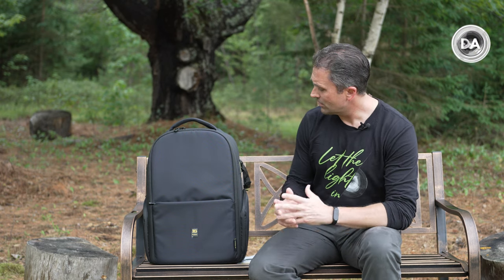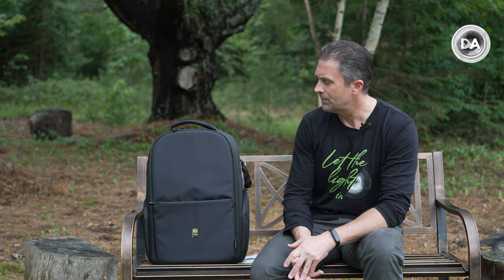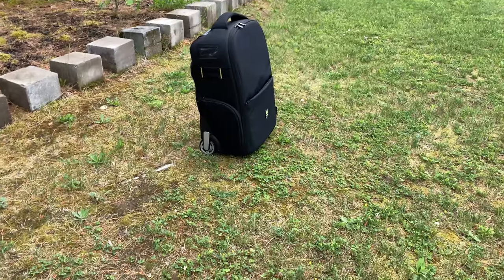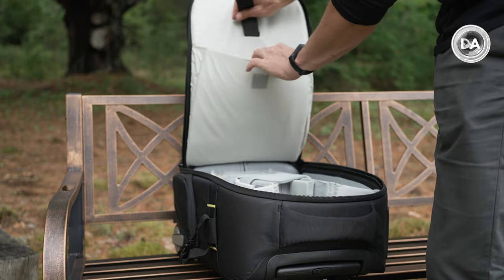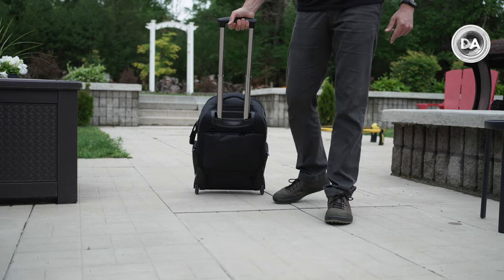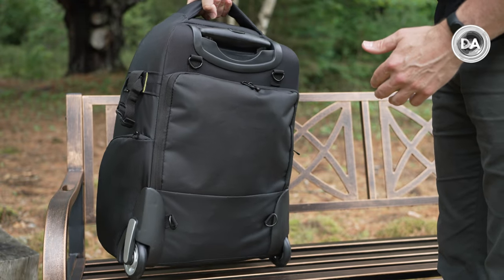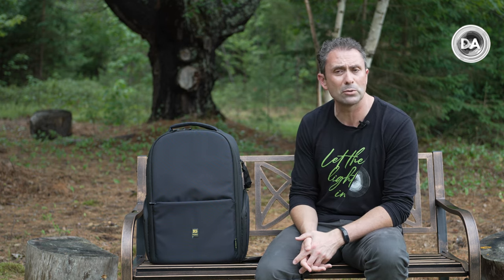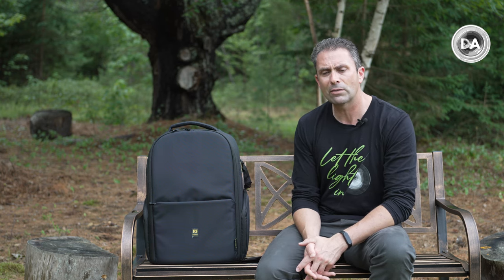Ruggard Optica 15 DSLR Roller Bag Review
Photographer Dustin Abbott reviews and demonstrates the reasonably priced Ruggard Optica 15 DLSR Roller Bag/Backpack.

Table of Contents:
0:00​ - Intro
1:25 - Why a Roller Bag?
2:47​ - Dimensions
4:00 - Exterior and Interior Design
5:02 - Rolling Quality
6:48 - Backpacking
8:30 Conclusion and Pricing

Purchase the Sony a6400 @ B&H Photo | Amazon | Amazon Canada | Amazon UK | Amazon Germany | Ebay

Purchase the Sony a6600 @B&H Photo | Amazon | Amazon Canada | Amazon UK | Amazon Germany | Ebay

Mics: Lark 150 by Hollyland | B&H Photo | Amazon